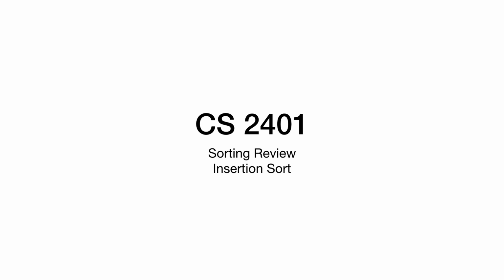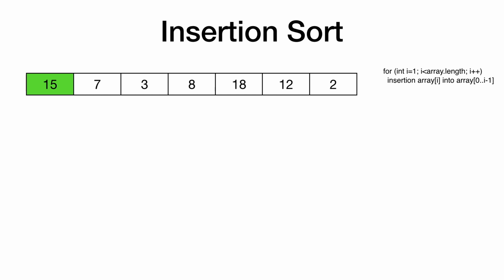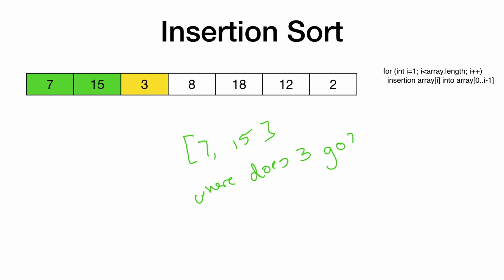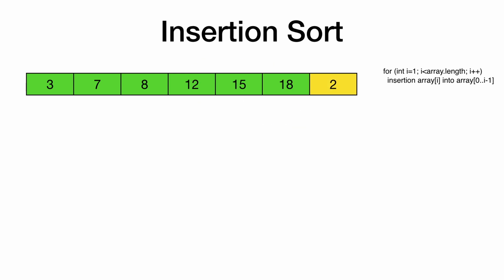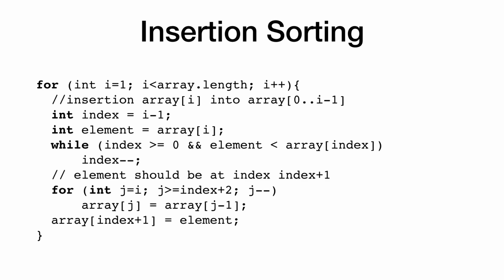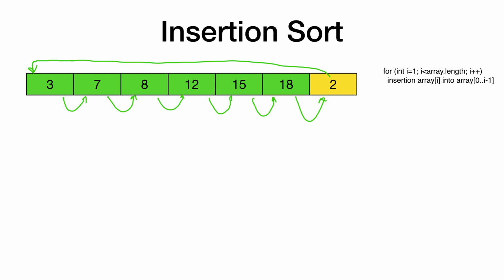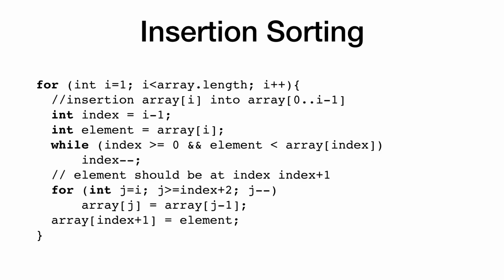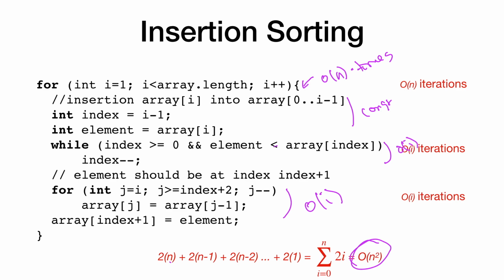Sorting Review -- Insertion Sort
Sorting Algorithm Review Series: Insertion Sort